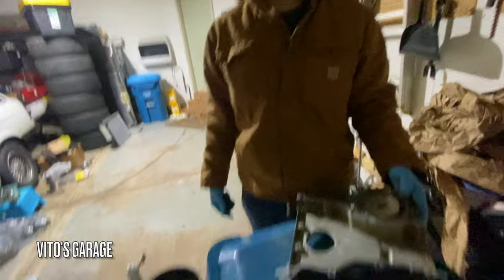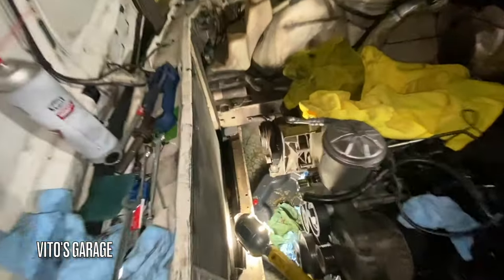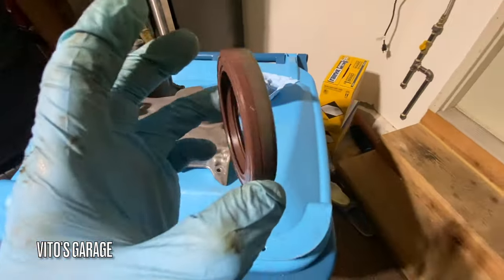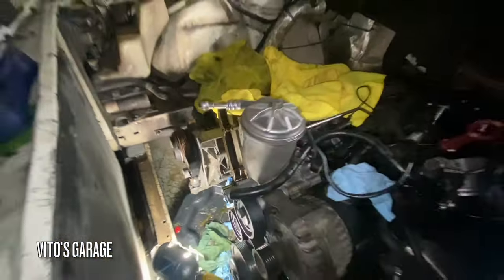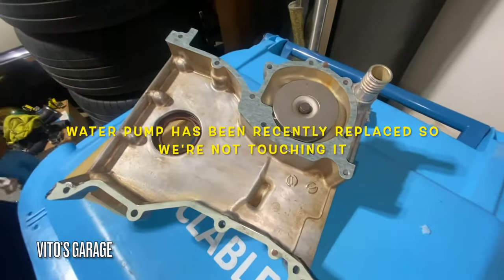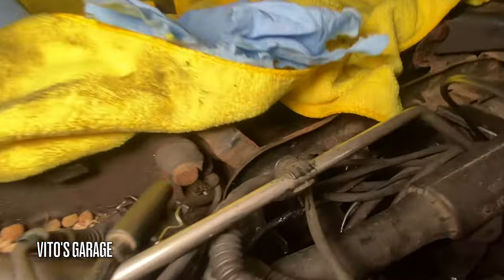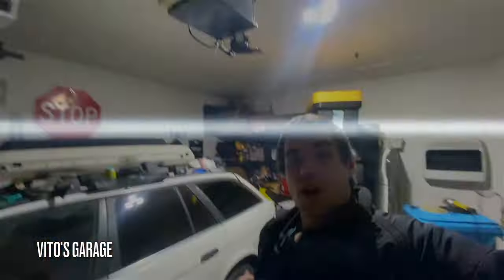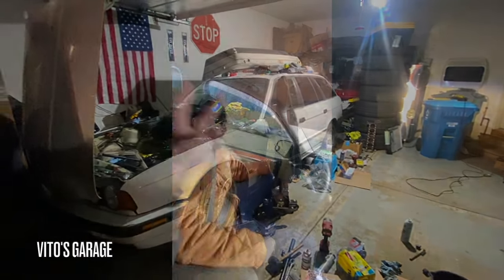Part 2 Manual 1993 BMW E34 Wagon: New Timing Chain, Guides, Knock Sensor, Timing Cover Reseal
Hey friends!

Today we're removing and changing the timing chain, guides, resealing the front timing cover on this S50 swapped BMW E34 wagon. New parts received.

I love socializing and meeting new people:
1) VITO'S GARAGE ON FACEBOOK: